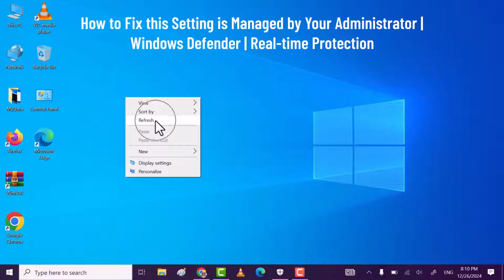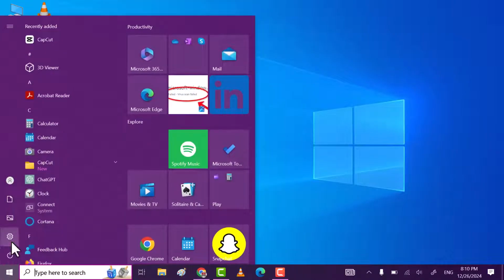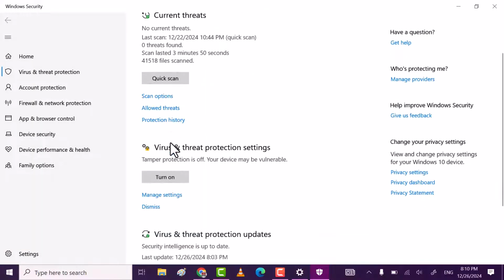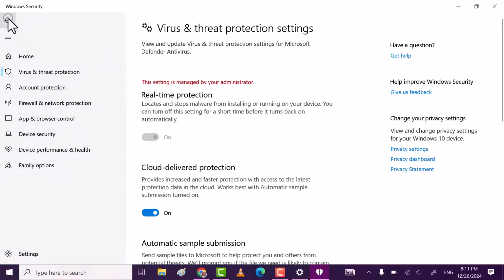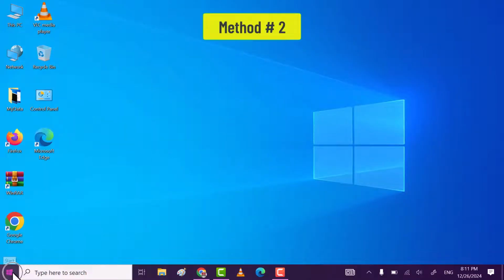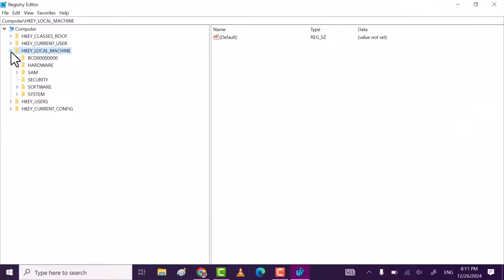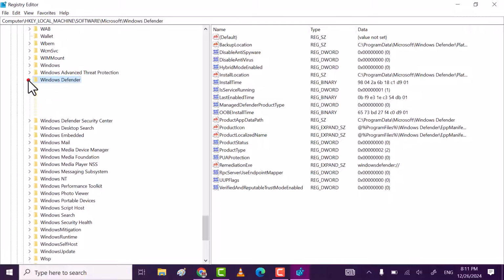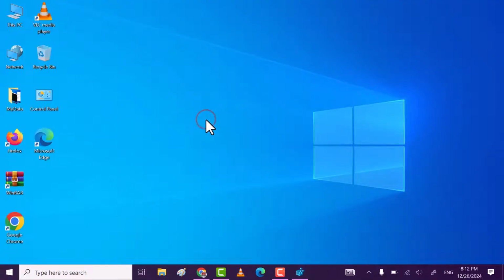How to Fix "This setting is Managed by your Administrator" Windows defender | Real Time Protection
Hi friends, This video tutorial is about How to Fix "This setting is Managed by your Administrator" Windows defender | Real Time Protection.

If you are facing problem like "This Setting is Managed by Your Administrator in Windows Defender or real time protection" while you want to enable the real time protection on windows then do watch my this simple tutorial in which I will share 2 easy ways to Fix "This setting is Managed by your Administrator" Windows defender | Real Time Protection.

Chapters
Timestamp
00:00 Intro
00:17 Method # 1 - Enable Tamper Protection
01:10 Method # 2 - Registry Editor